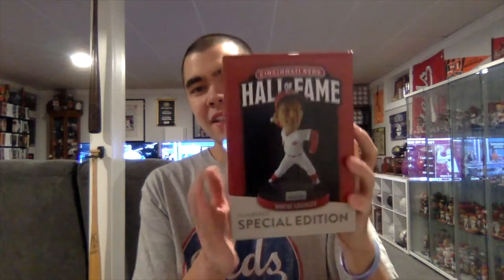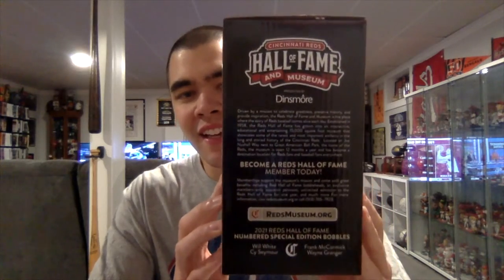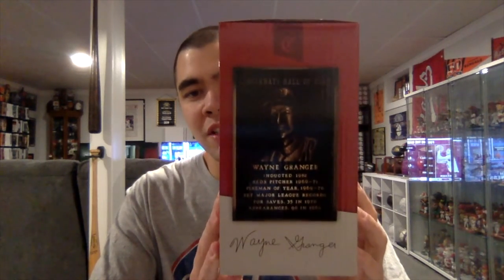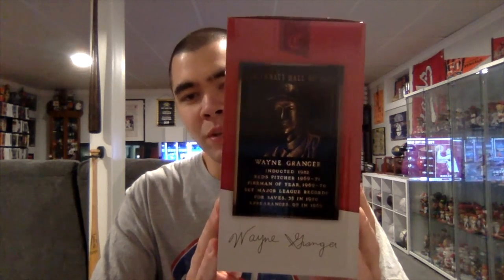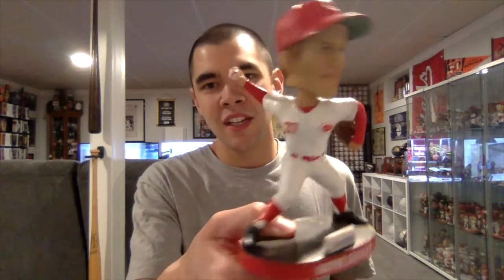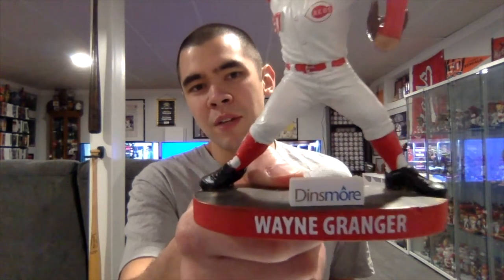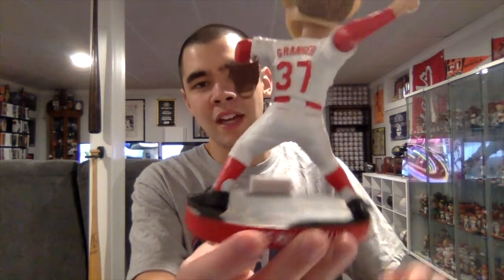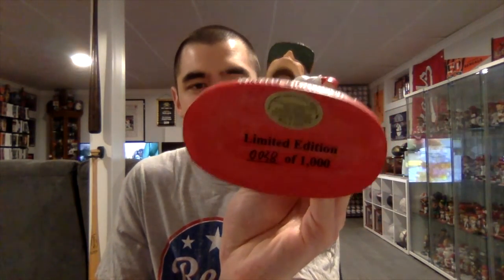Wayne Granger Bobblehead Unboxing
unboxes a Wayne Granger bobblehead.